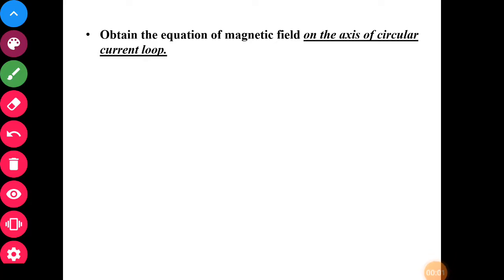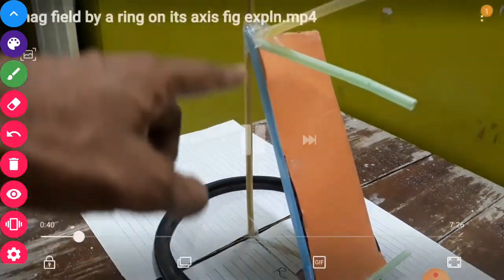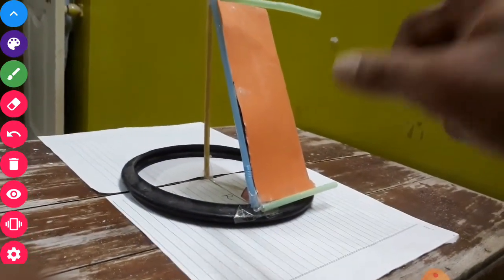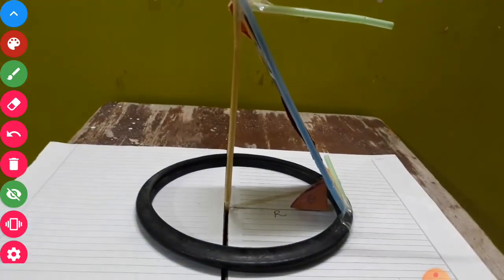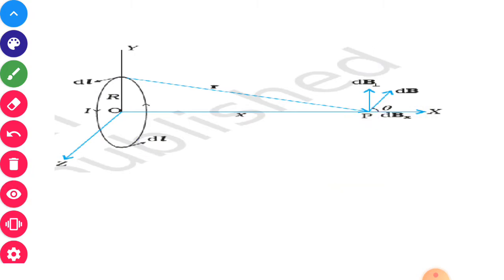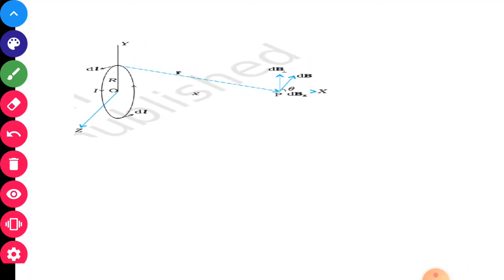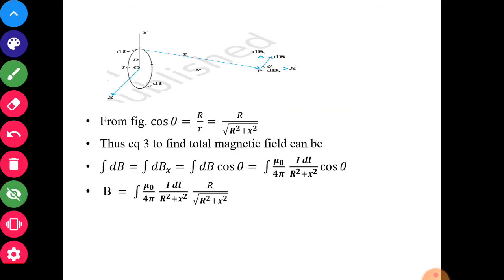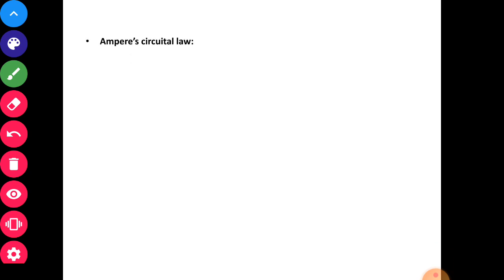Ch 4 std 12 physics ncert mag field by current carrying circular ring